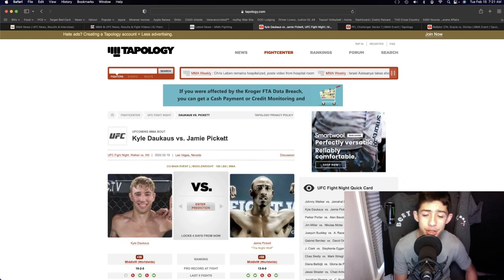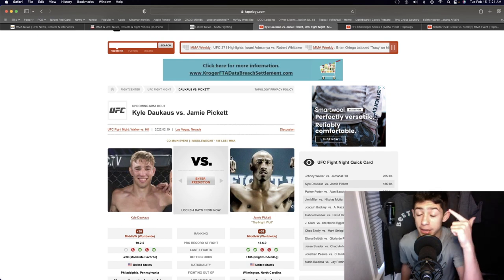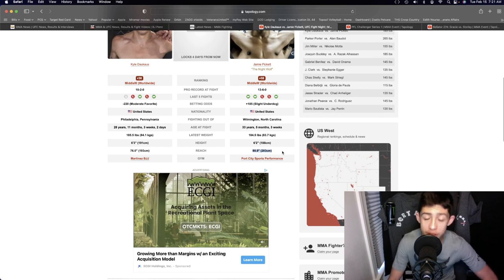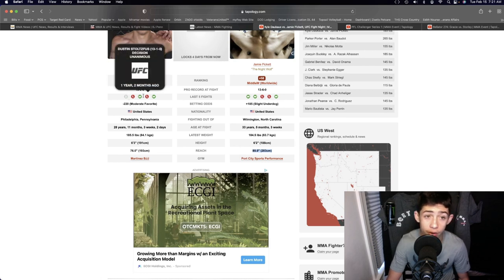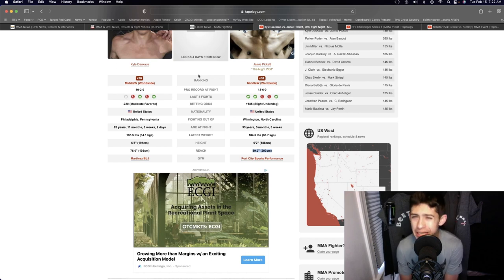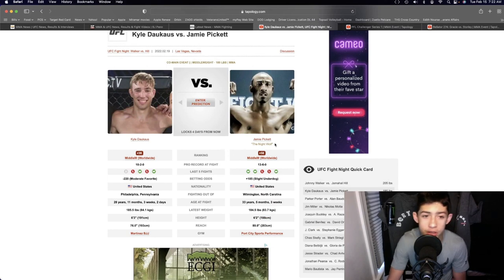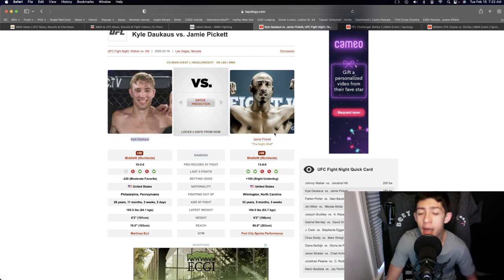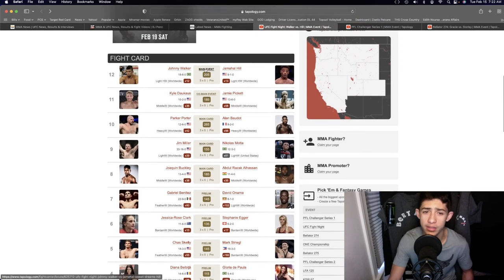Kyle Daukaus Vs Jamie Pickett Prediction